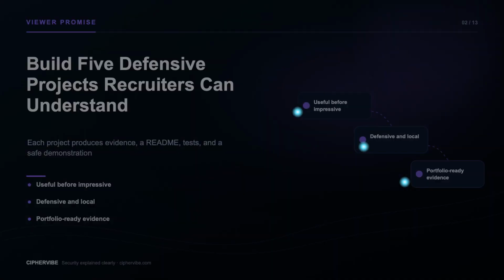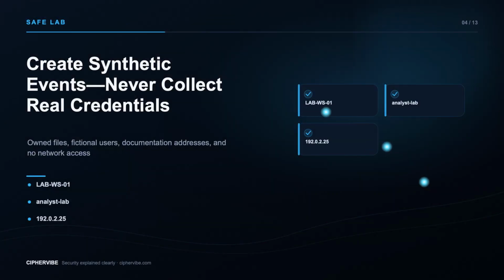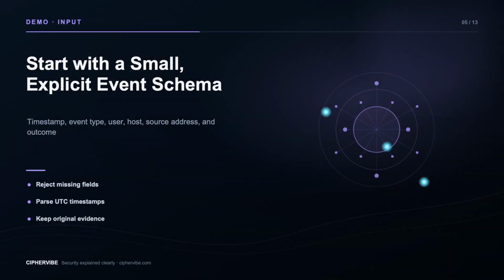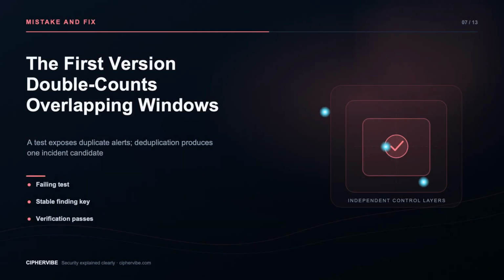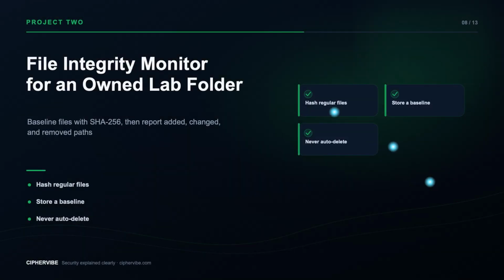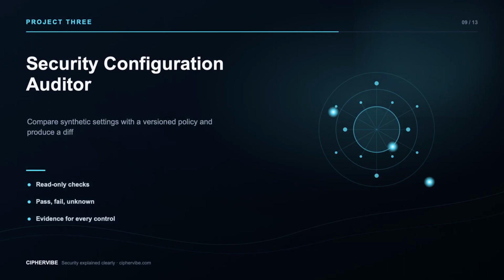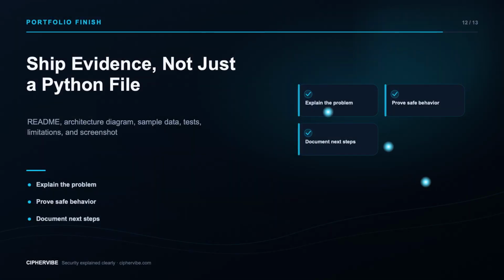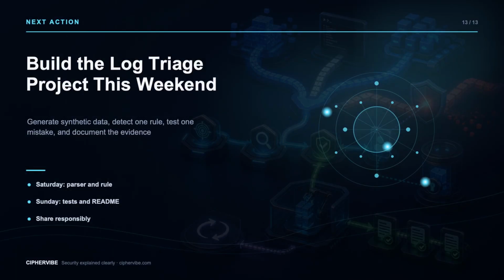5 Python Automation Projects for Cybersecurity Beginners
Build five practical Python cybersecurity automation projects without scanning live targets, collecting credentials, or using offensive payloads.

This CipherVibe tutorial demonstrates a safe local log-triage pipeline and gives portfolio-ready blueprints for a file integrity monitor, configuration auditor, phishing-header triage simulator, and vulnerability-report normalizer.

Chapters:
00:05 One Folder. Thirty Logs. Three Suspicious Events.
00:20 Build Five Defensive Projects Recruiters Can Understand
00:34 Log Triage and Failed-Login Detector
01:02 Create Synthetic Events—Never Collect Real Credentials
01:21 Start with a Small, Explicit Event Schema
01:40 Use a Transparent Rule Before Machine Learning
02:01 The First Version Double-Counts Overlapping Windows
02:24 File Integrity Monitor for an Owned Lab Folder
02:46 Security Configuration Auditor
03:06 Phishing Header Triage Simulator
03:27 Vulnerability Report Normalizer
03:51 Ship Evidence, Not Just a Python File
04:13 Build the Log Triage Project This Weekend

Safety: Use only synthetic data or systems and files you own or are explicitly authorized to administer. The demonstrations are local, read-only, and educational.